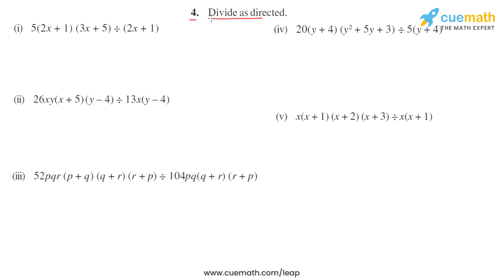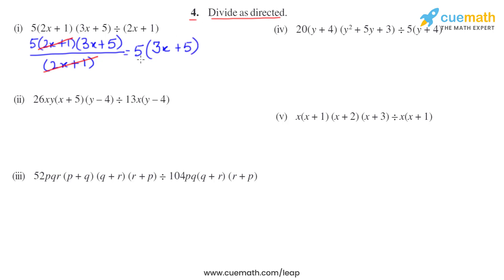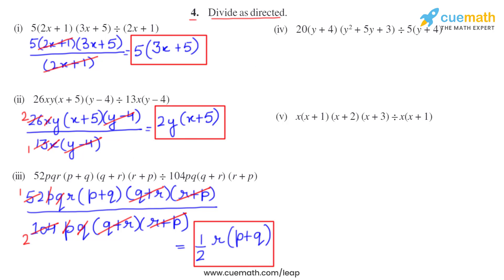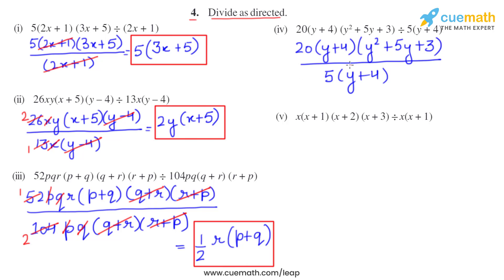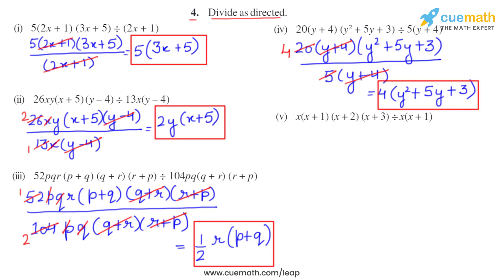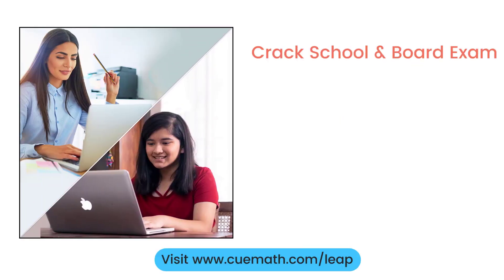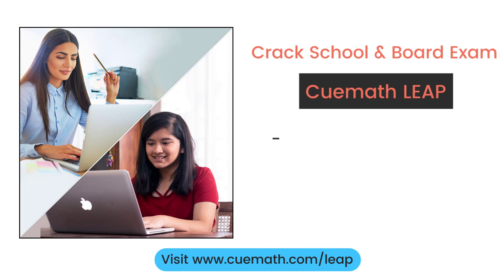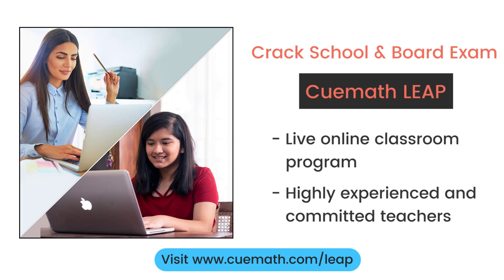Class 8 Chapter 14 Ex 14.3 Q 4 Factorization Maths NCERT CBSE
This video covers NCERT Class 8  Maths Chapter 14 Exercise 14.3 Q4 (Factorisation )

To download pdf of all text solutions for this chapter click here NOW